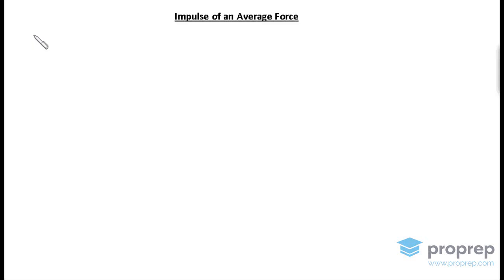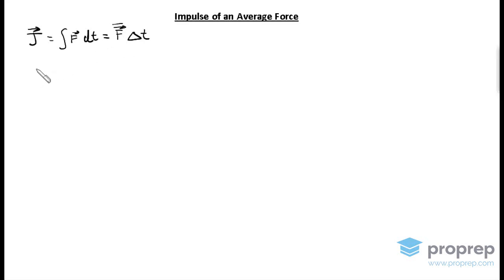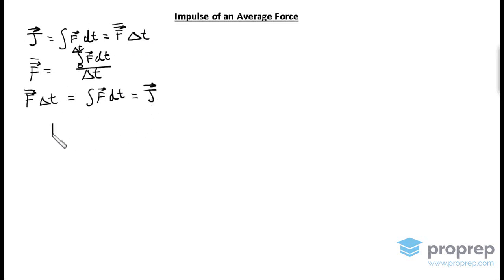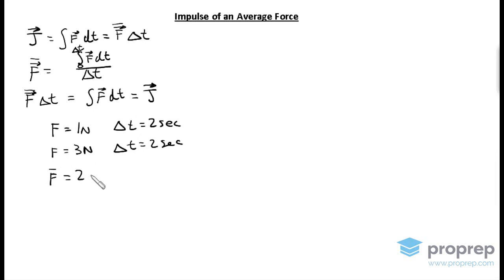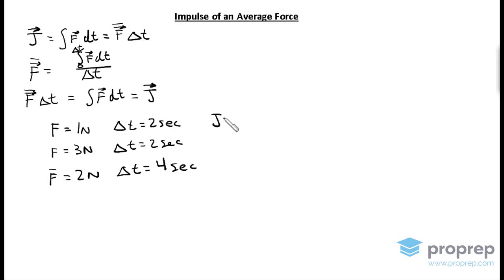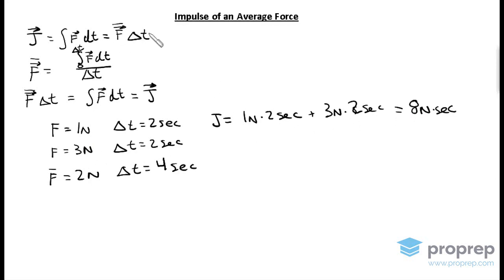Impulse of an Average Force - Explained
Hello, in this video, I want to illustrate for you how our impulse, which we've previously defined as the integral of your force F times dt. can also be found using the average force times Delta t the change in time. What this means is that if you have a non-constant force or even a constant force, you can find Delta f your average force and multiply that excuse me. You can find your average force and multiply that by Delta T to find your answer instead of having to do an integral for some of you.